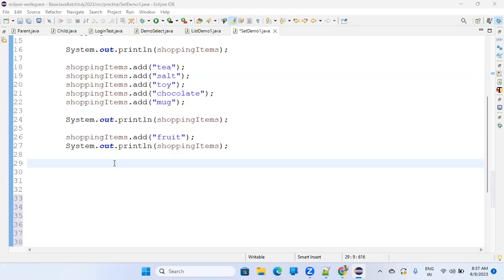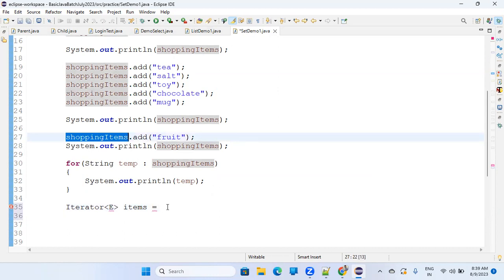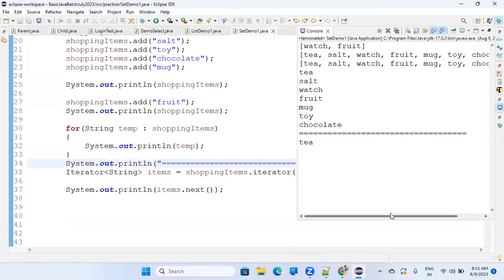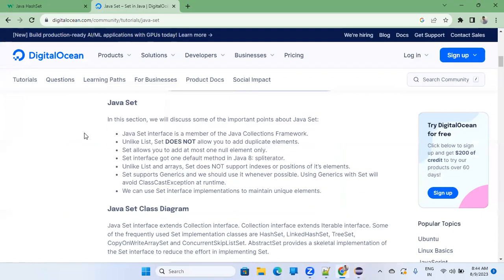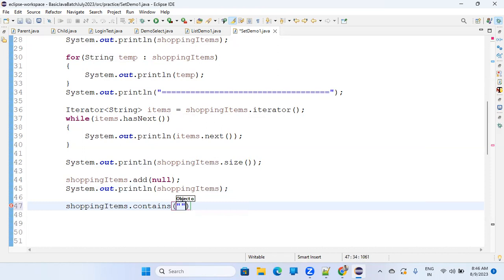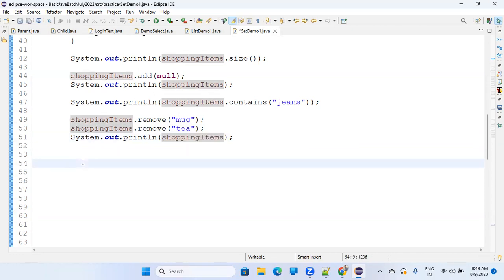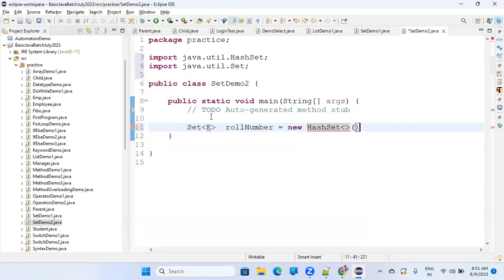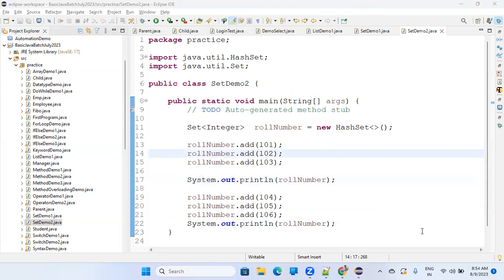Session_37 Set Functions with example in JAVA